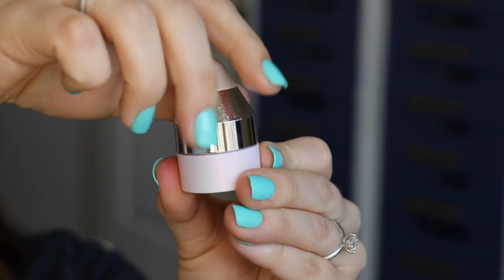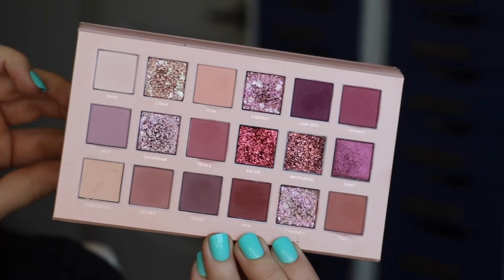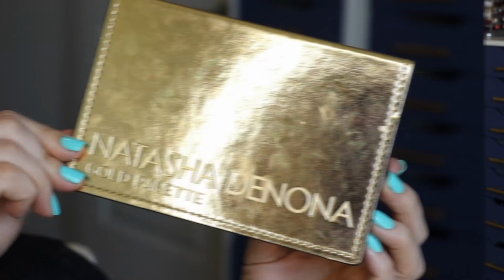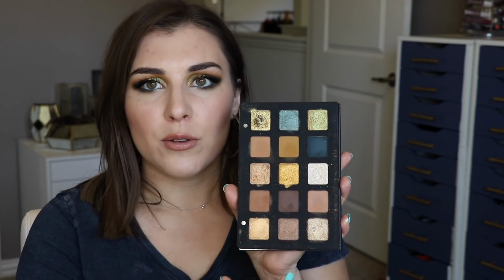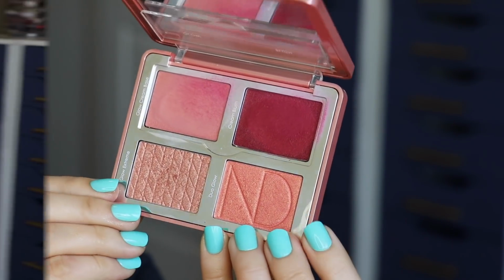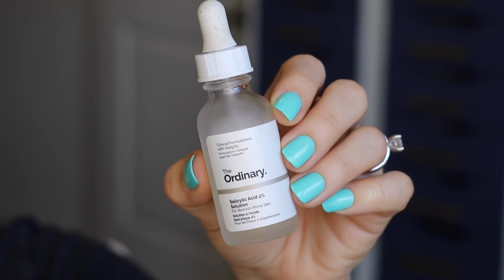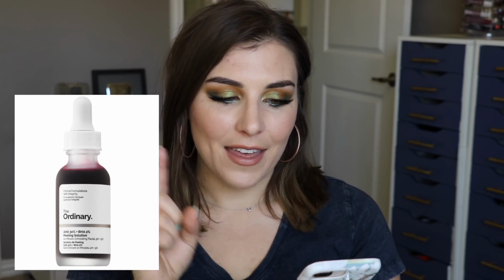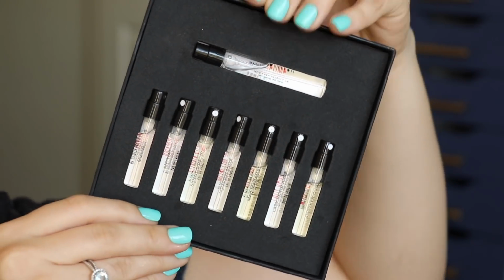Sephora Spring VIB Sale Recommendstions + What I'm Getting | Bailey B.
It's time of year again! What's on your 2019 Sephora Spring VIB Sale wish list?

It's Day 18 of EveryDayApril! Tune in every day at 6pm CST to catch a new video.

Rouge: April 26TH - May 6TH
VIB: May 2ND - May 6TH
Insider: May 2ND - May 6TH

Hi - I'm Bailey B.! I'm a content creator and voice actor (to see more on that, head to dailybaileyb.com)!